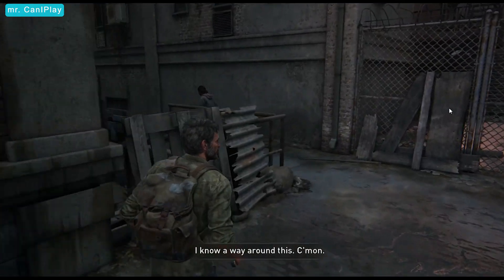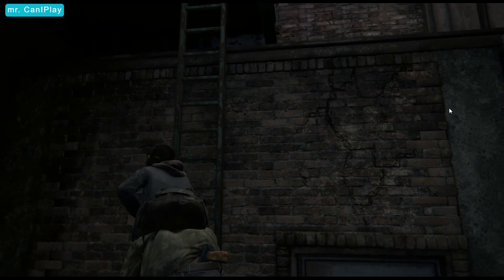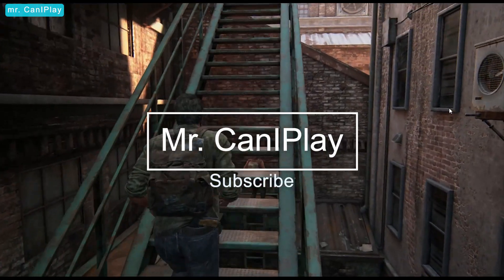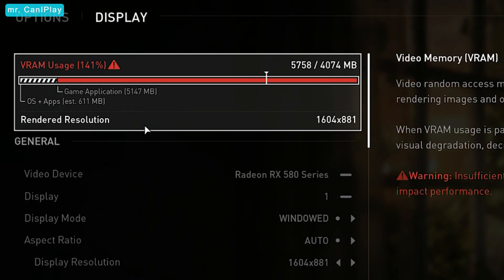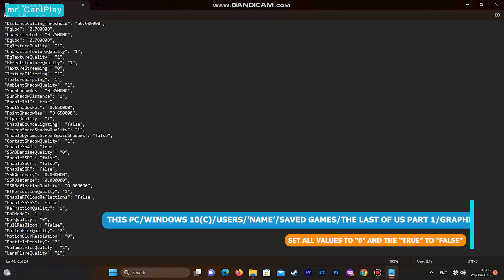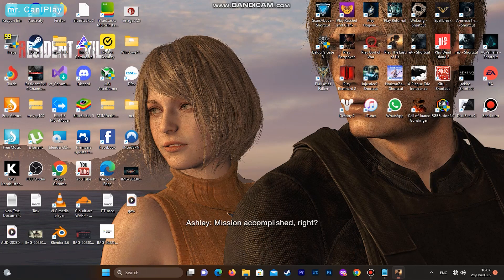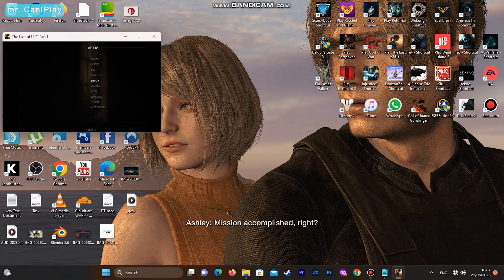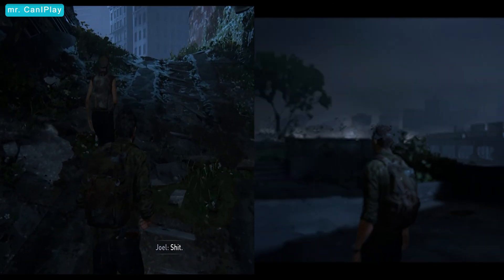PLAY THE LAST OF US ON LOW SPEC PC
Hello guys! It’s mr. CanIplay and in this video I will be showing you how to break down the last of us graphics and make it run on a low spec pc.

Go to saved games and open the configuration file, then set all values to 0 and the true ones to false. Save the folder and open the game in windowed mode, remember to reduce the resolution scale to 50, then use your cursor to reduce the window to your liking and ENJOY the game.

Don’t forget to subscribe, tell a friend to tell a friend and let’s keep on gaming  and if you have any requests, feel free to let me know in the comments